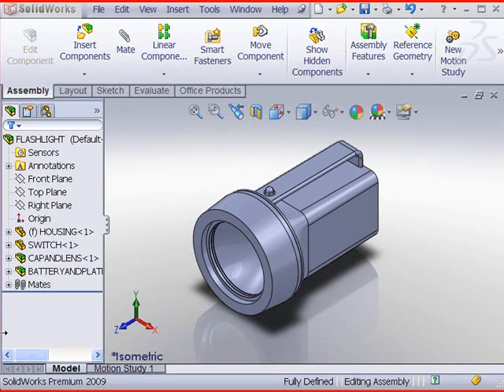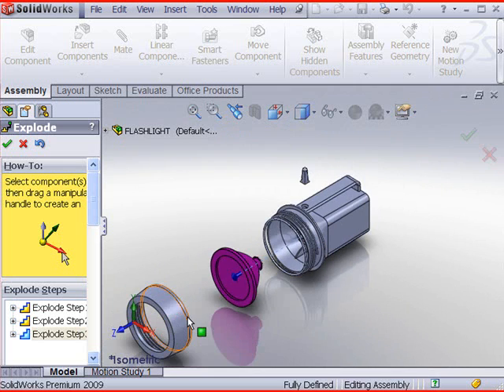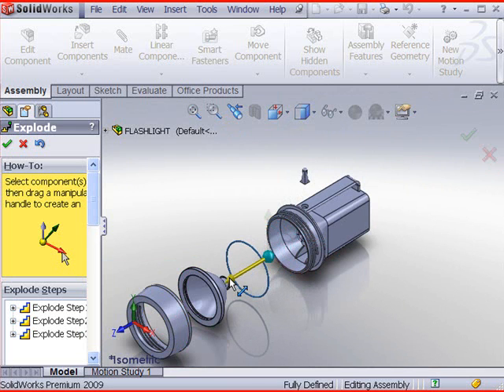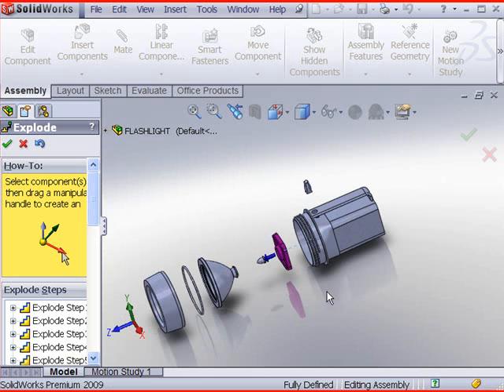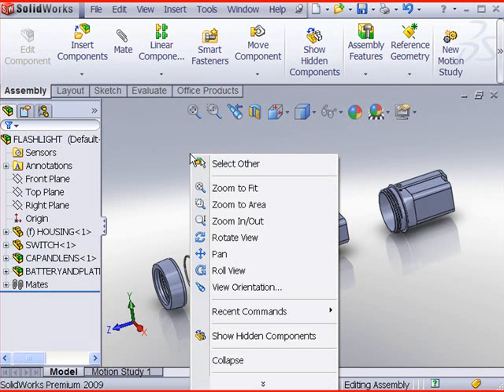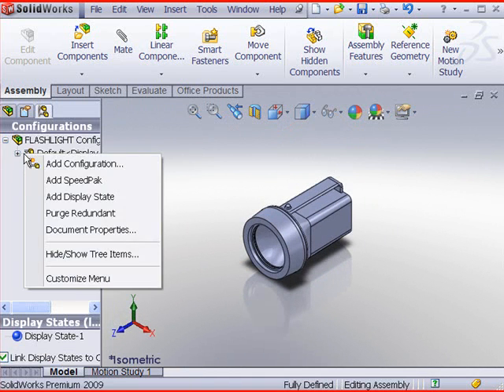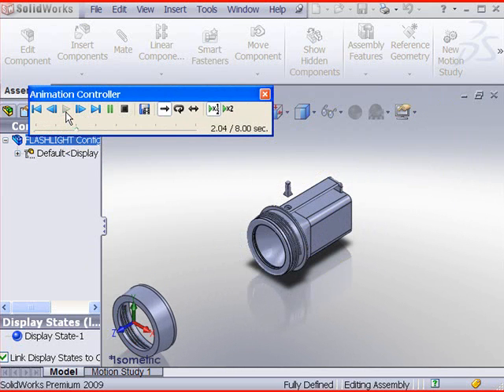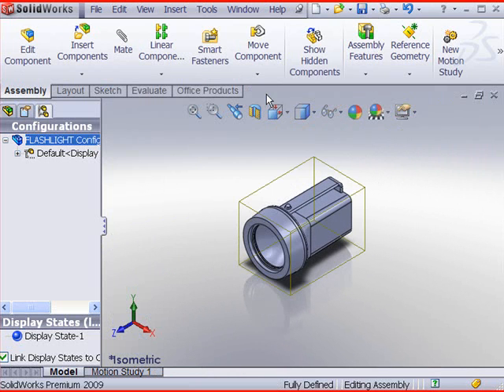Create an exploded view with SolidWorks 2011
This is a sample video from the book Engineering Graphics with SolidWorks 2011. In this video author Marie Planchard demonstrates how to create an exploded view using SolidWorks 2011.